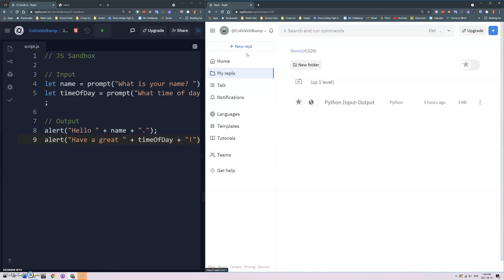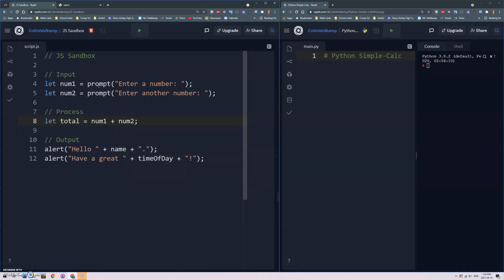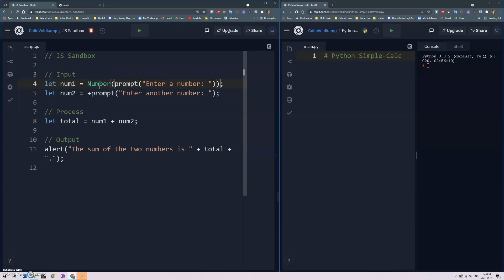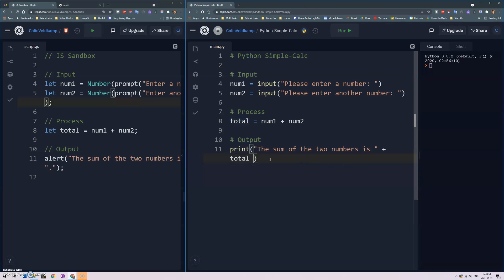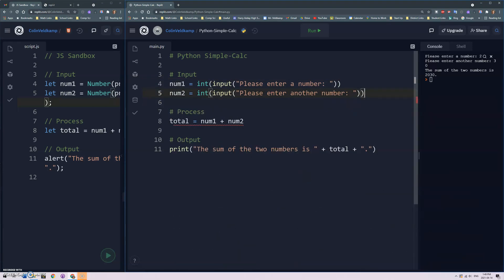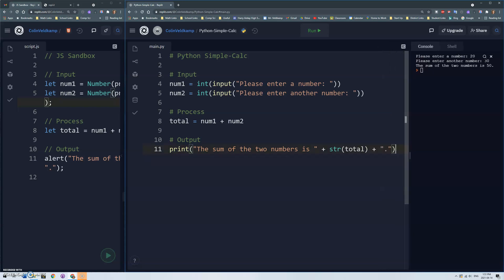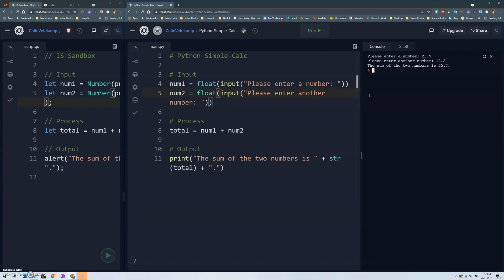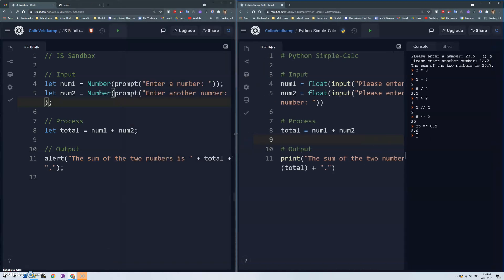02 Python Simple Calc